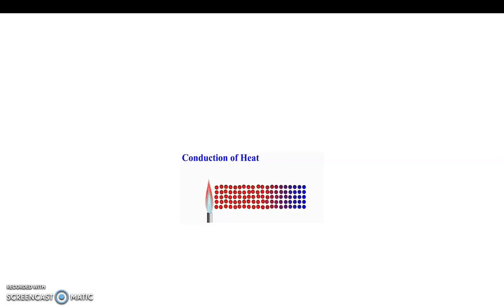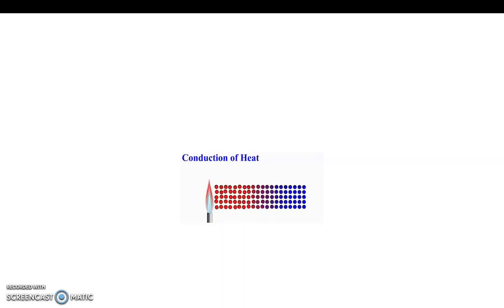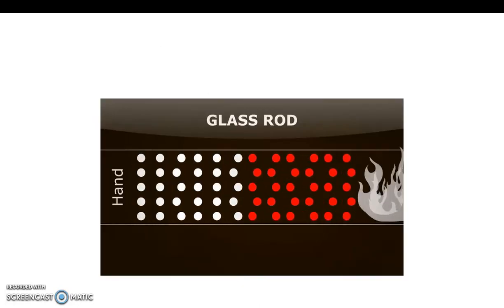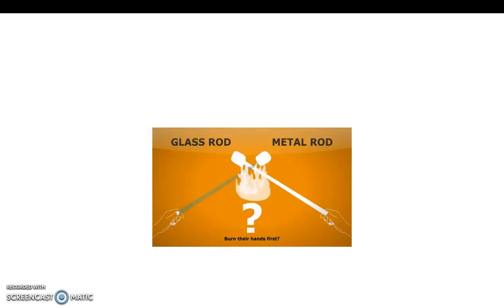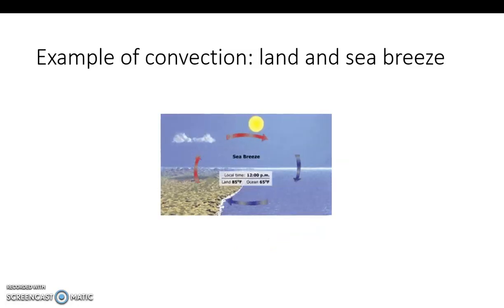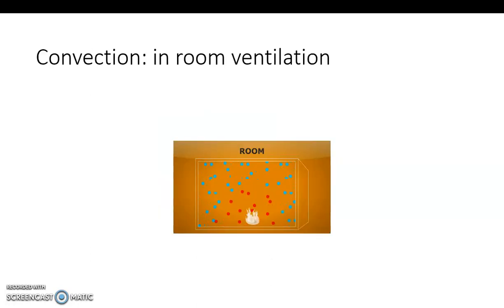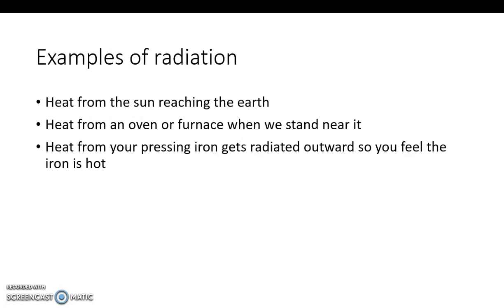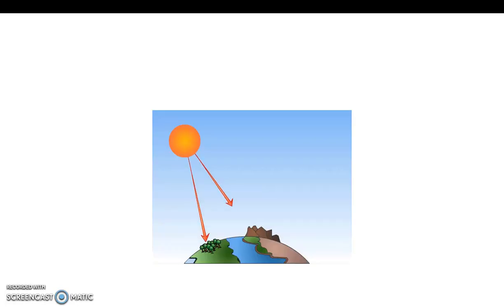CONDUCTION, CONVECTION AND RADIATION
this video addresses the three method of heat transfer, which are conduction, convection and radiation. conduction occurs mostly in solid and is the transfer of heat where molecules vibrates about their mean position but transfers its energy to neighboring molecules